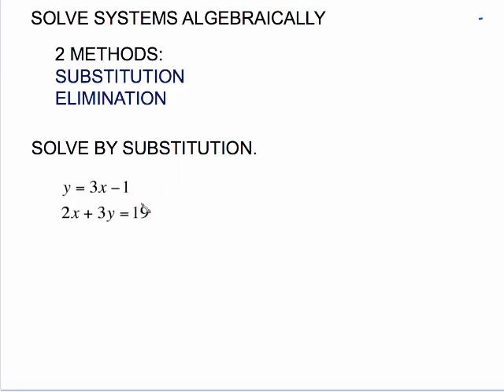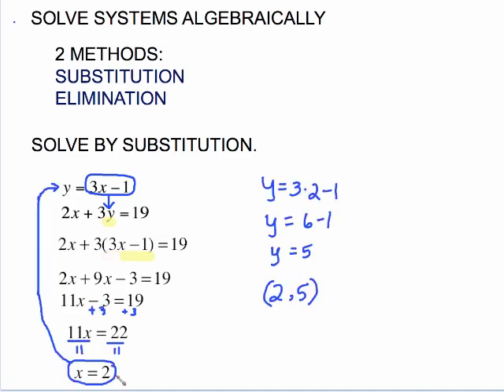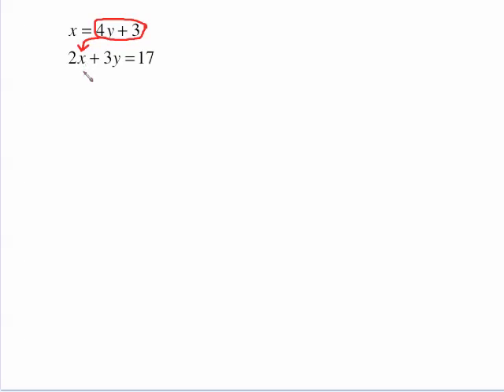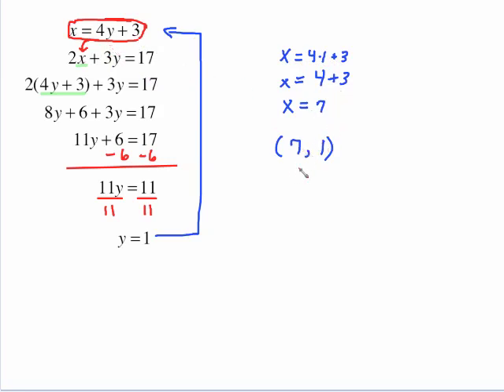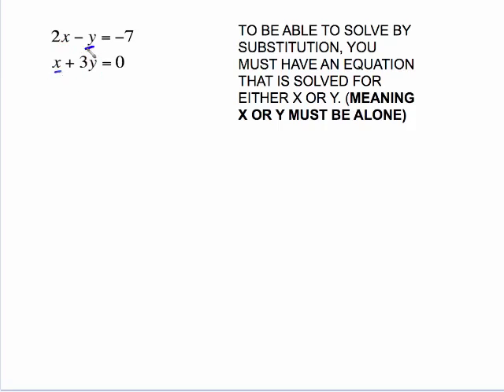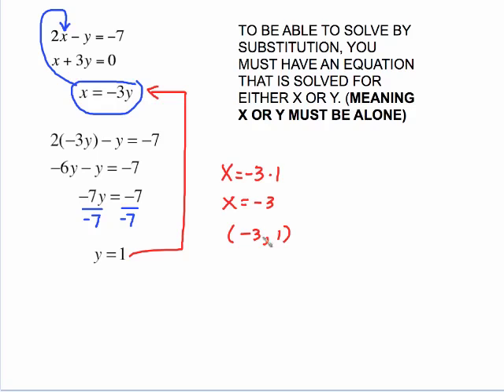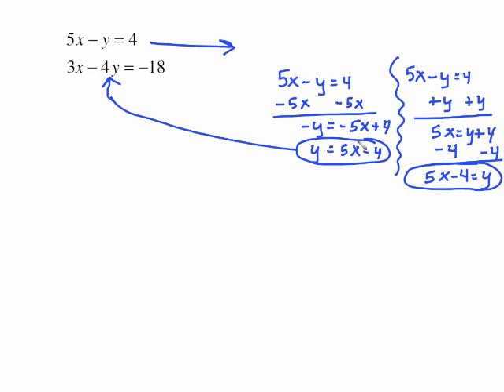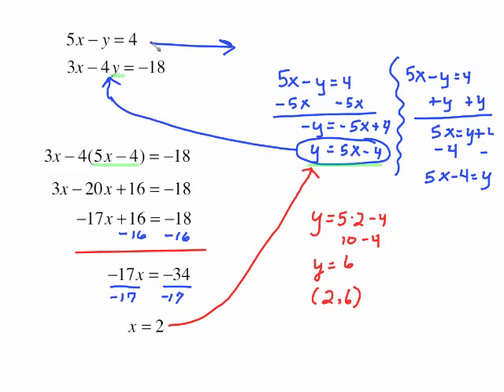MAT1033 SOLVING SYSTEMS OF EQUATIONS BY SUBSTITUTION PART 1.mp4